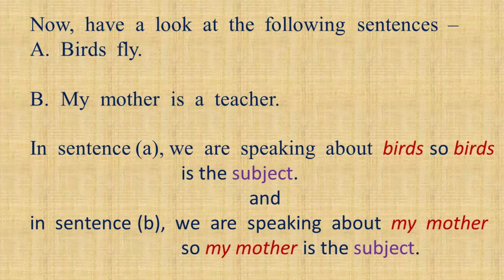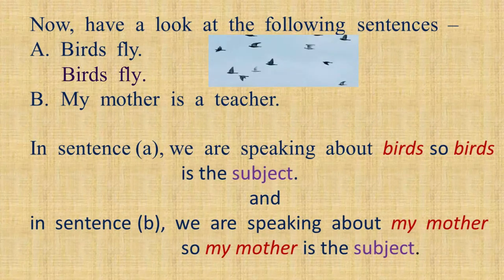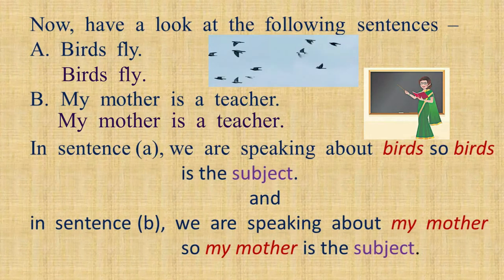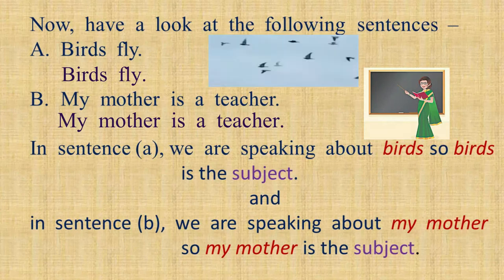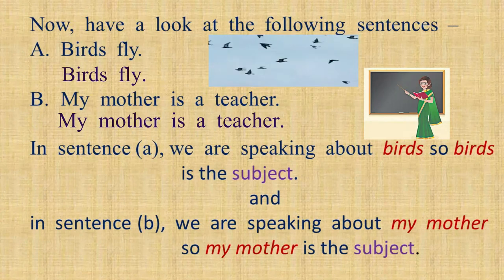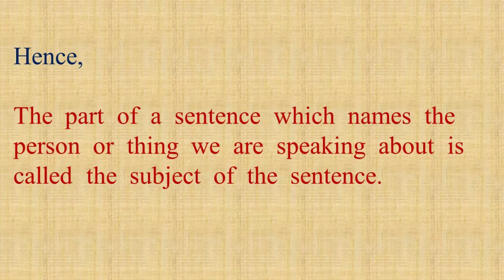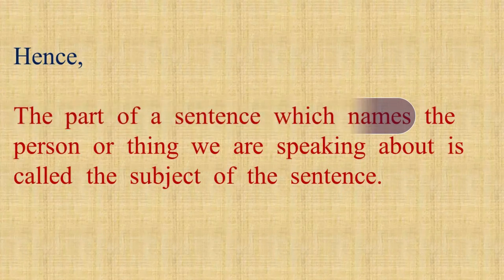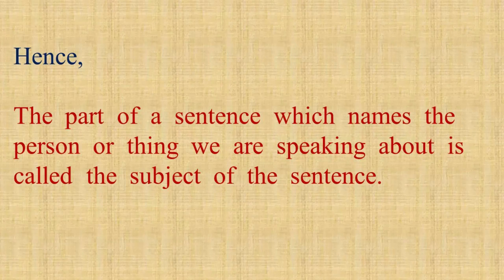snippet of online spoken course